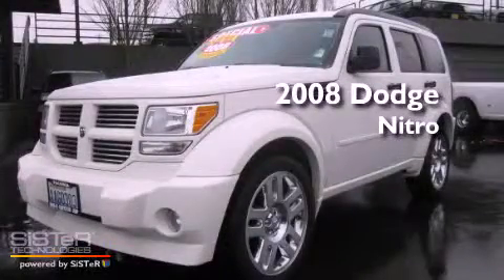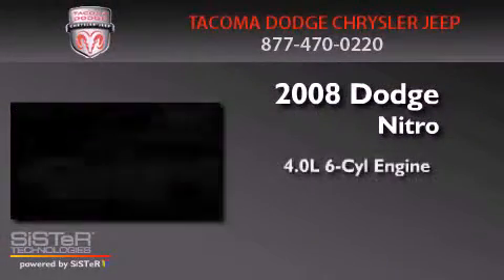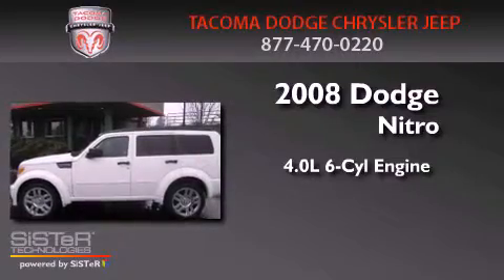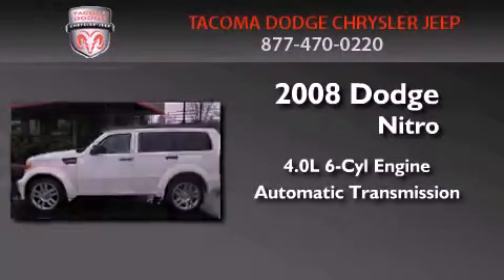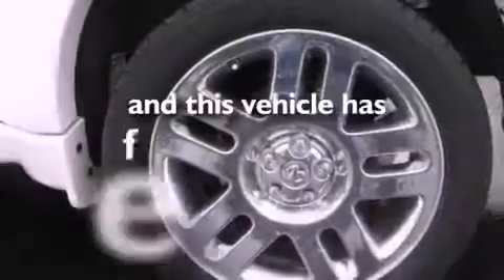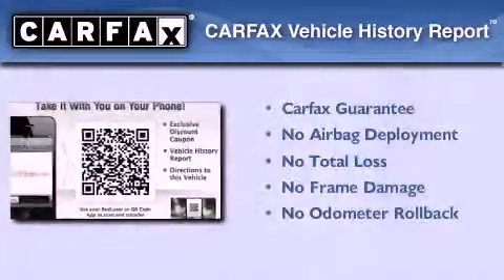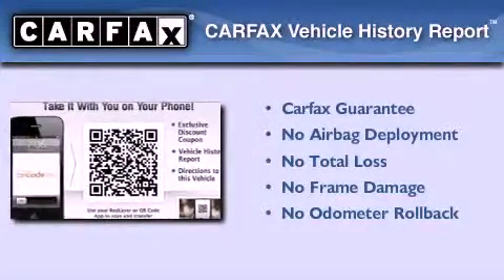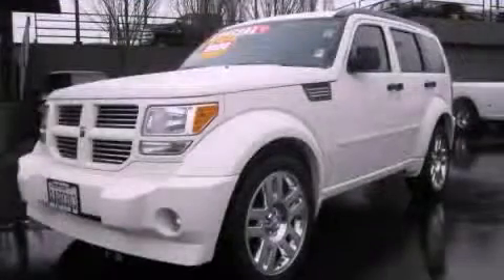2008 Dodge Nitro Olympia WA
Year : 2008
 Make : Dodge
 Model : Nitro
 Engine : 4.0L V6
 Trans . : Automatic
 Exterior : White
 Miles : 48,154
 Interior : Black
 Stock : D12302A

 Pre-Owned 2008 Dodge Nitro Tacoma WA